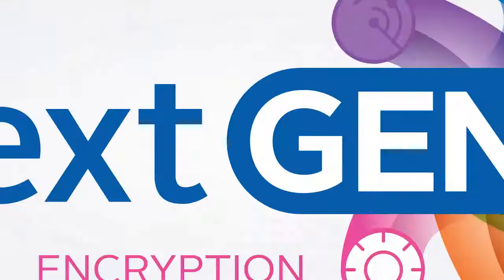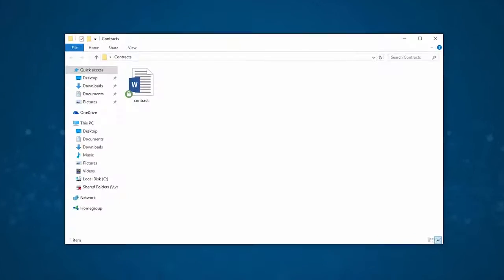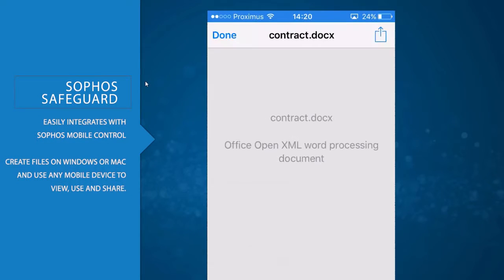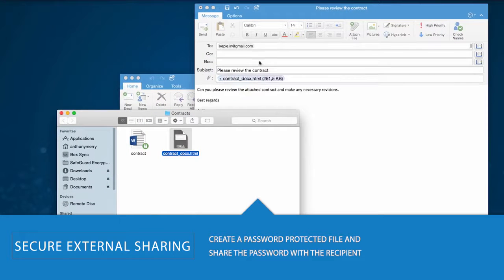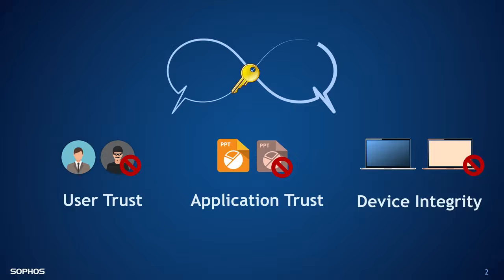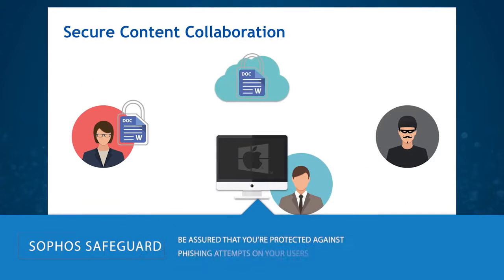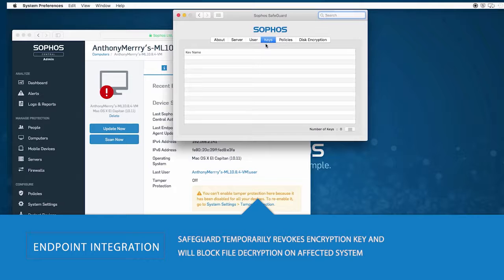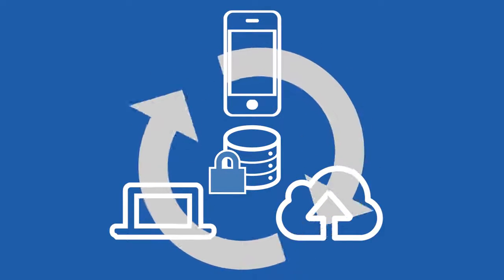Sophos SafeGuard 8 See how it works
GCESoft - SOPHOS Platinum Part in Jordan